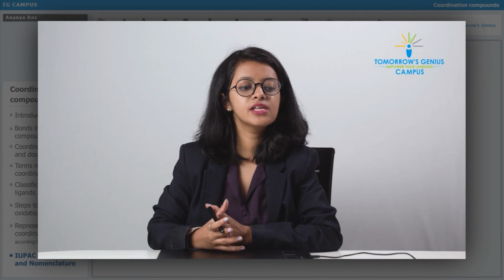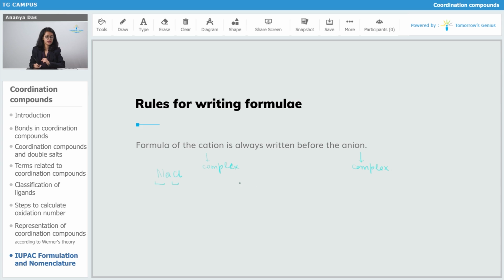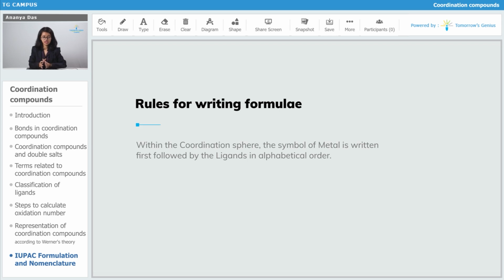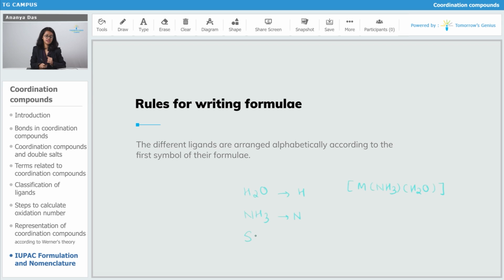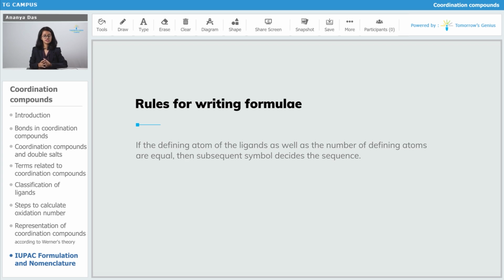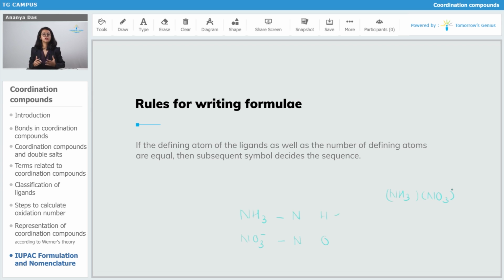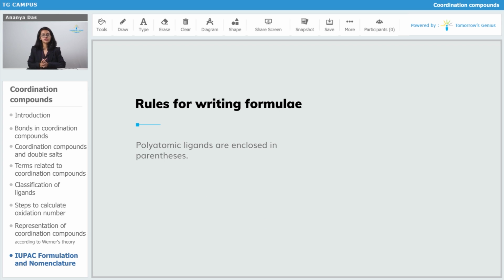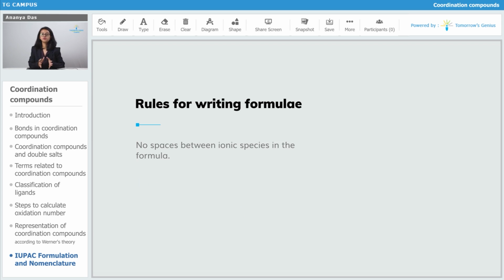IUPAC Nomenclature of Co-Ordination Compounds - Part 01 | JEE | NEET | Chemistry - TG Campus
In this video, we will learn in detail about IUPAC formulation and nomenclature with rules for writing formulae. Learn more about CoordinationCompounds with Tomorrow’s Genius. Let us make learning fun & create Tomorrow's Geniuses today with the best Faculties.